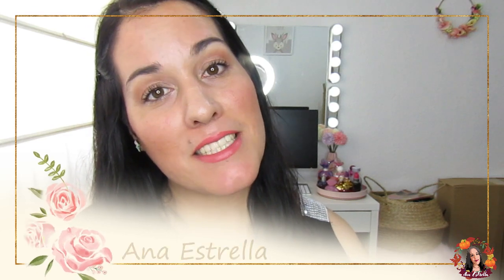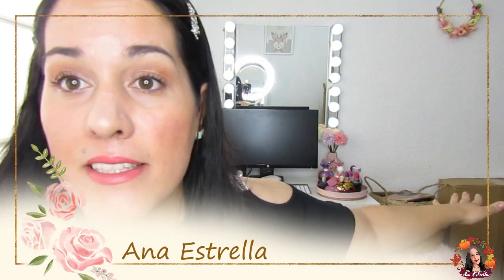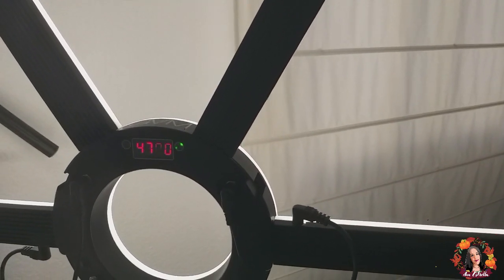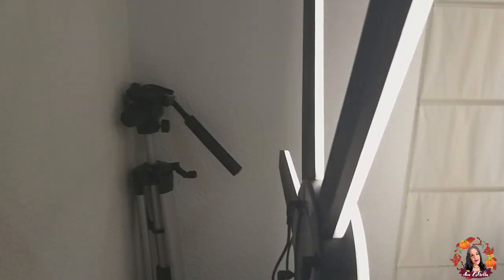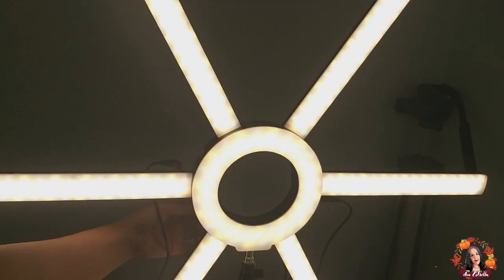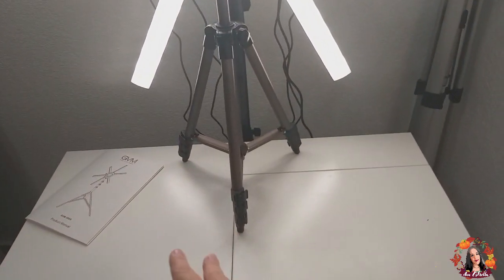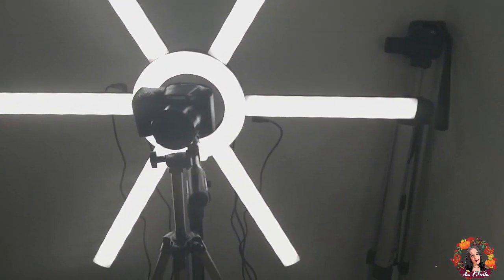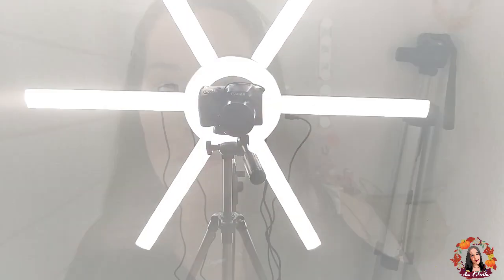¡LO ÚLTIMO EN ILUMINACIÓN PARA VÍDEOS DE YOU TUBE!😍LUZ DE VÍDEO GVM!REVIEW Y DEMO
⭐¡NUEVO VÍDEO!CON LO ÚLTIMO EN ILUMINACIÓN PARA MEJORAR TUS VÍDEOS!LUZ DE VÍDEO GVM,REVIEW Y DEMO!